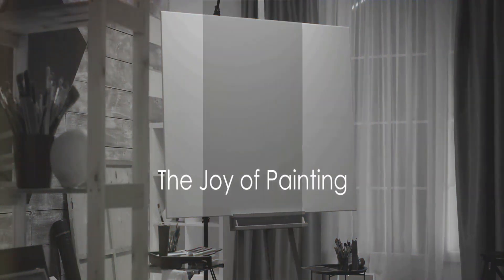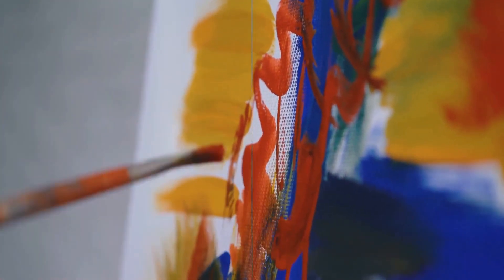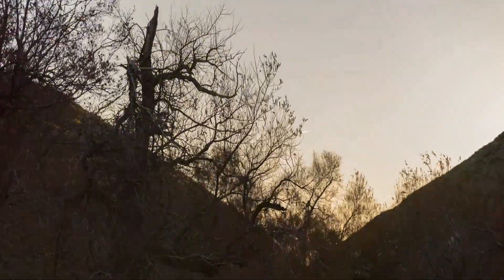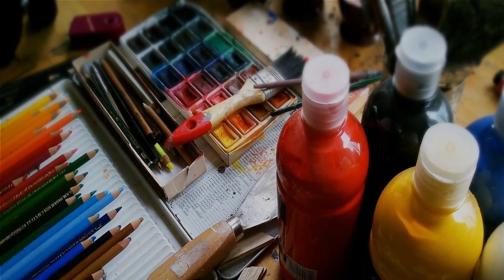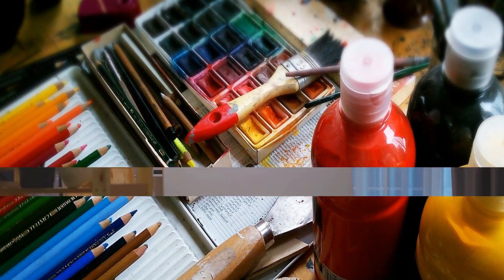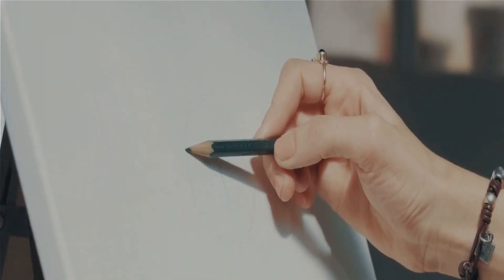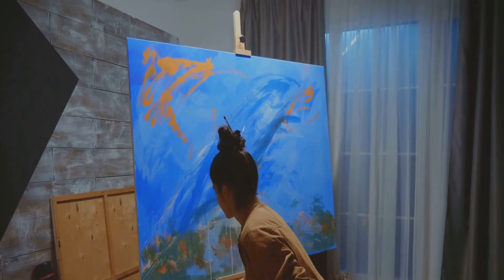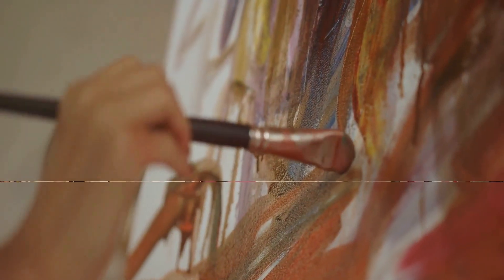Creating A Masterpiece From Scratch Step By Step Guide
In this captivating video tutorial, we'll take you on a mesmerizing journey, guiding you through the entire process of creating a stunning masterpiece from scratch. Whether you're a beginner or an experienced artist, this step-by-step painting tutorial is packed with expert techniques and invaluable tips to help you unlock your creativity and bring your vision to life on the canvas.

From selecting the perfect color palette to mastering different brushstrokes and textures, we'll equip you with the skills you need to create a truly beautiful and unique painting. Our experienced instructor will demonstrate and explain each step with clarity and detail, making it easy for you to follow along and unleash your artistic potential.

Discover the joy of creating art as you watch your blank canvas transform into a vibrant and captivating work of art. Throughout the video, our instructor will share fascinating insights and personal anecdotes, providing you with inspiration and motivation to keep going, even when faced with challenges.
Whether you've always wanted to try painting or you're looking to enhance your skills, this tutorial is a must-watch for anyone seeking to create their own stunning masterpiece. So grab your paintbrushes, prepare your workspace, and join us on this artistic adventure!

Let's paint the world with inspiration together!

00:00:00 The Joy of Painting
00:00:17 Unraveling the Secrets
00:00:24 The Idea
00:00:42 Gathering Materials
00:00:53 Preparation Phase
00:01:07 Sketching the Idea
00:01:20 Blocking in Colors
00:01:32 Adding Details
00:01:44 Finishing Touches
00:01:55 Recap and Conclusion
00:02:31 End Sting